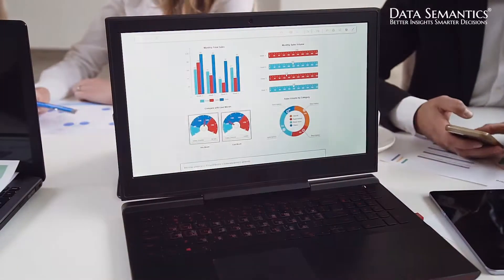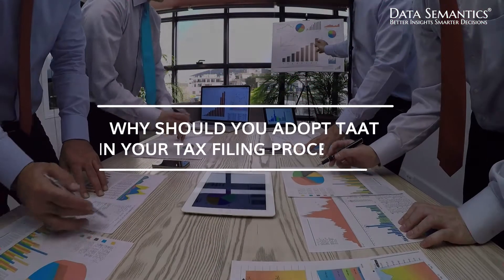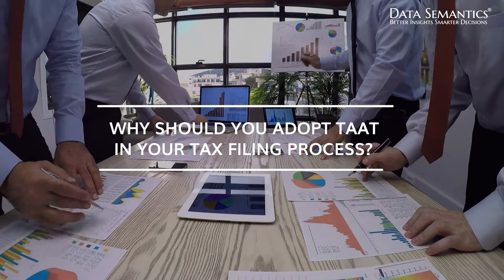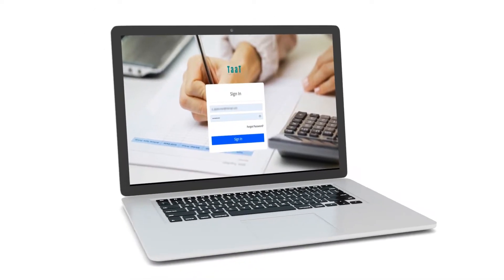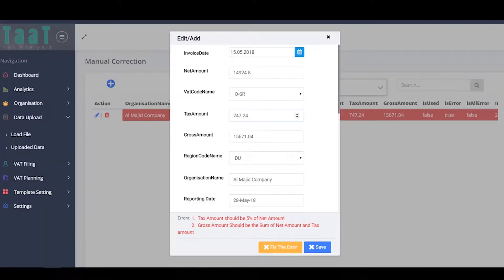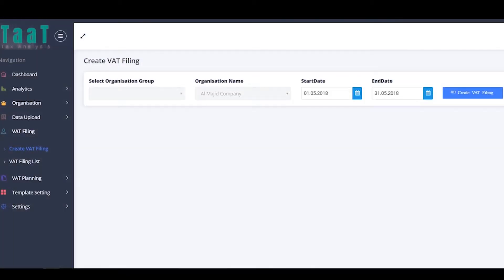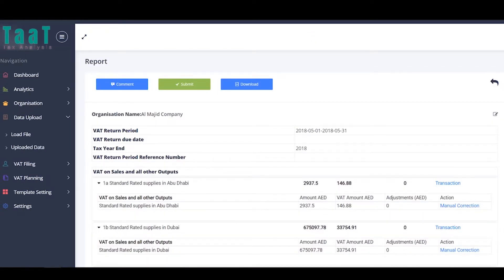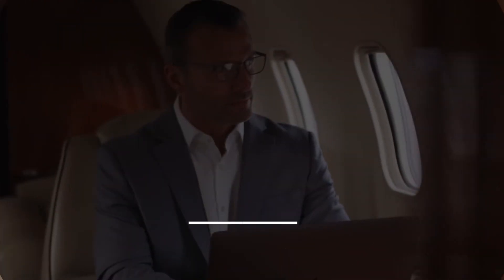TAAT - Tax Analytics - Data Semantics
Easy solution to save your time and money for filing taxes in UAE.

Filing taxes is a daunting task for the finance teams of businesses in the UAE after the introduction of VAT. TAAT – Tax Analytics is a helpful tool that, makes filing VAT easier by automatically alerting users about any tax filing errors.

TAAT is designed to make lives easier for accounting teams and finance managers of all levels. It helps you to seamlessly recognize any human errors in excel sheet.

Benefits of using TAAT -
1 - File VAT without errors and save penalties

Automatically detect any errors in the AR and AP processes by incorporating TAAT in your VAT calculation process.

2 - Achieve smooth workflow to file taxes

Smoothen the workflow of your finance team by automatically verifying errors instead of human co-ordination via email and excel sheets.

3 - Simplify tax-filing for group of companies

Save your team from going through the cumbersome process of filing taxes for a group of companies. TAAT understands the tax-filing process by automatically detecting for any anomalies in your Accounts Receivables and Accounts Payable data.